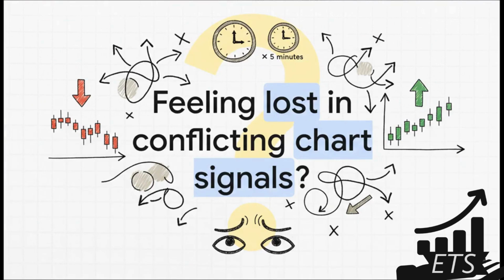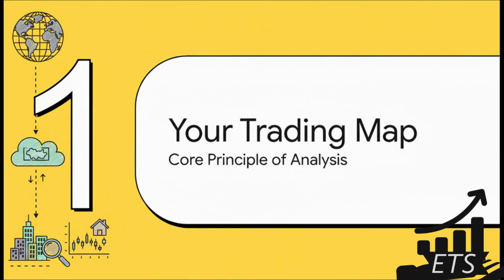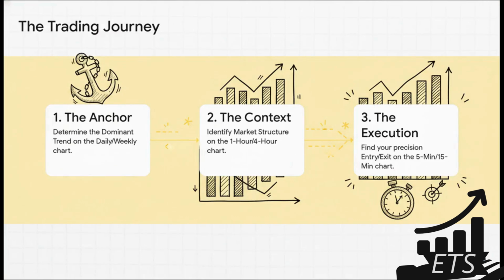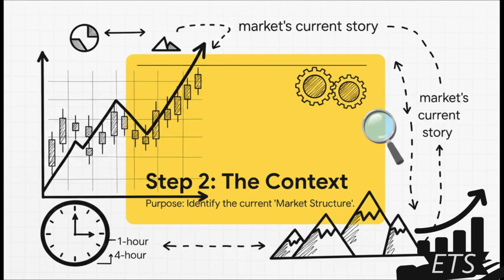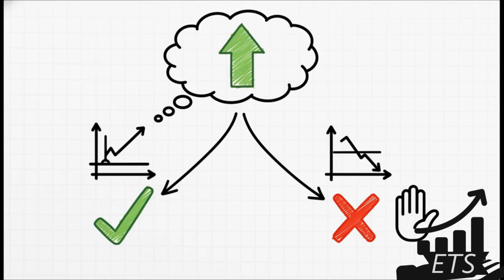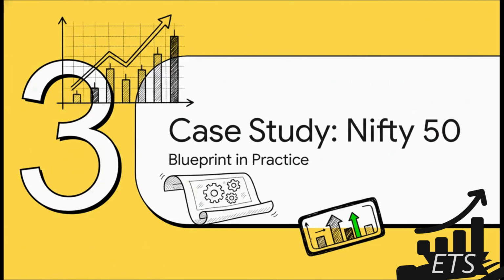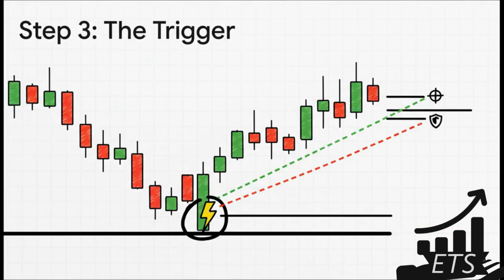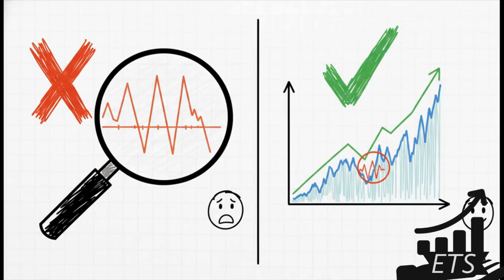The "Satellite" Trading Method: Why You Should NEVER Start on the 15-Min Chart - Tamil Tech Mentors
Master **Top-Down Analysis** and eliminate "analysis paralysis" forever.

In this video, we reveal the ultimate **multi-timeframe trading strategy** that treats charts like a map—starting from the global "satellite view" down to the specific "street view." If you struggle with conflicting signals between the Daily, 4-Hour, and 15-minute charts, this 3-step workflow is the cure.

Most traders fail because they start on the 15-minute chart, where every small wiggle looks like a major move. We teach you the "Hierarchy of Strength" rule: The higher the timeframe, the stronger the level.

**🚀 The 3-Step Top-Down Workflow Covered:**

1. **The Anchor (Daily/Weekly Chart):** How to determine the "Dominant Trend" and identify "Major Zones" that act as hard walls for price.
2. **The Context (1H/4H Chart):** Identifying the current market structure to bridge the gap between the big picture and your entry.
3. **The Execution (5M/15M Chart):** Using smaller timeframes ONLY for precision entry timing, never for directional bias.

**📊 Real-World Example: Nifty 50 Index Analysis**
We apply this exact framework to a live **Nifty 50 Index** scenario. Watch how we identify a major Daily Support at 25,100, ignore the 1-hour resistance noise at 25,250, and use a 15-minute bullish engulfing candle for a sniper-like entry. This ensures you are trading with the current of the institutional money, not against it.

**The Golden Rule:** If the Daily chart says BUY, and the 15-minute chart says SELL, you must skip the trade. The Daily chart always overrules.

If you are looking to refine your **Price Action Trading Strategy** and trade like a professional by following Smart Money Concepts (SMC) principles of structure, this video is your essential guide.

This video is for educational and informational purposes only. The content shared represents the creator's personal views and analysis and should not be considered as professional financial, investment, or legal advice. Trading in the stock market, forex, or commodities involves significant risk of loss and is not suitable for every investor.

Please consult your personal financial advisor before making any investment or trading decisions. The creator of this channel is not responsible for any financial losses incurred based on the information provided in this video.